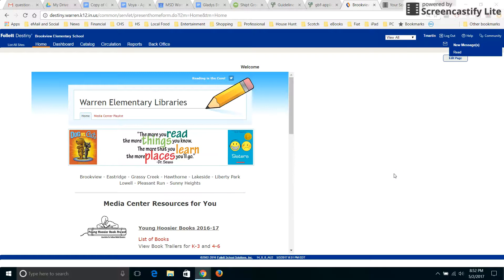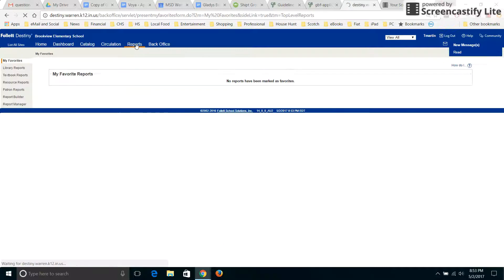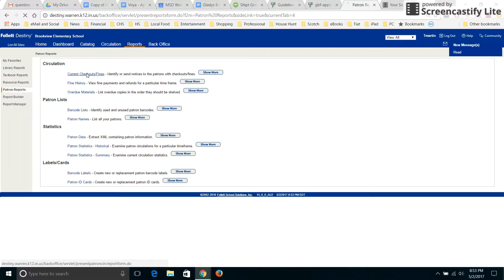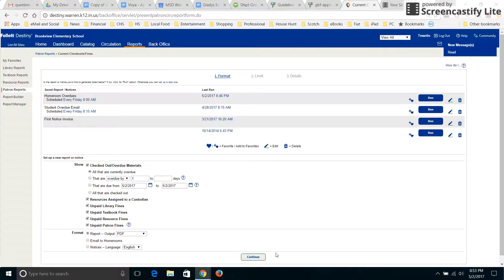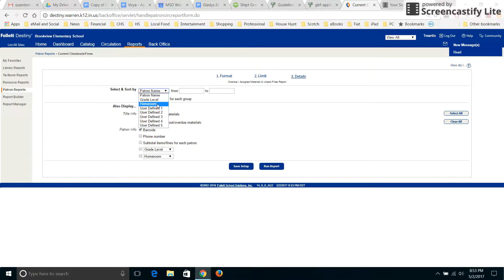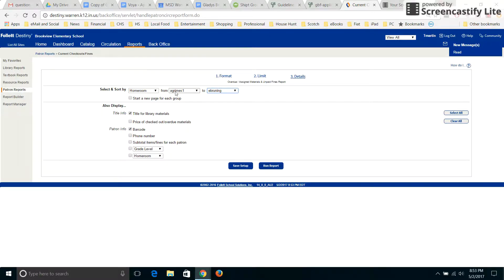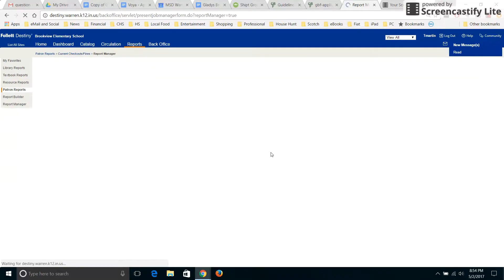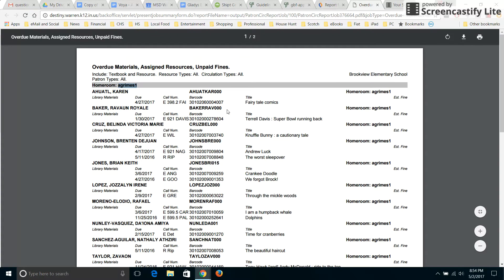May 2, 2017 8:54 PM